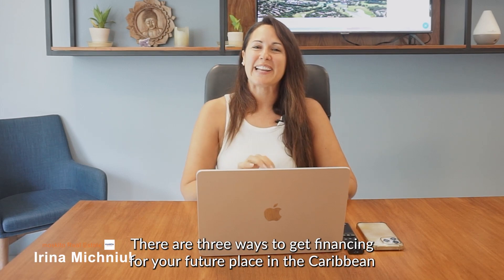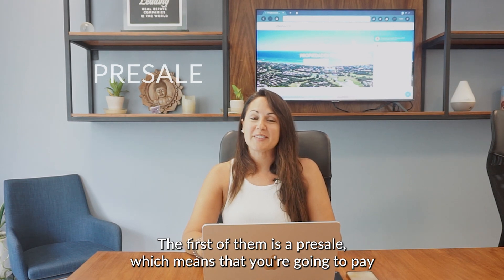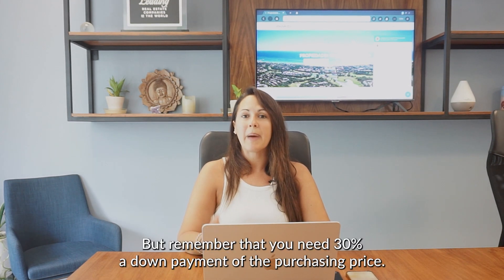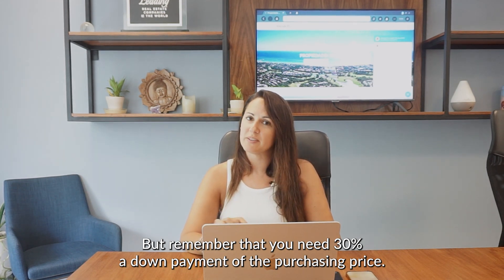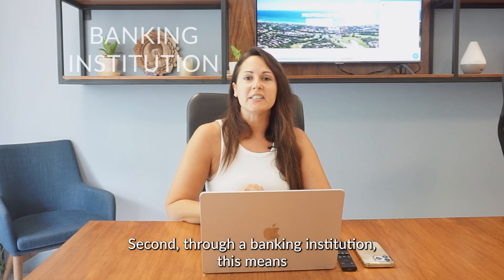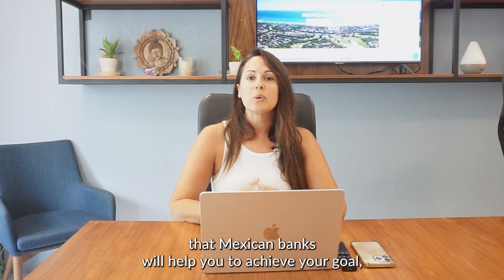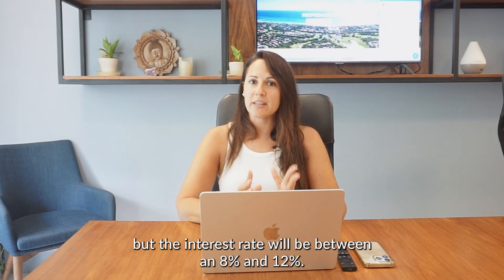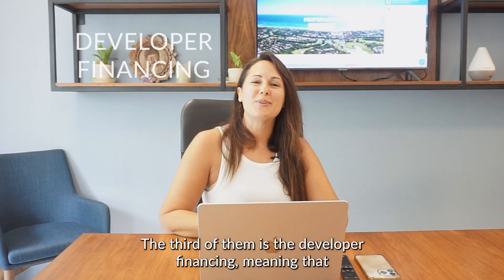Ready to Invest? Discover 3 Ways to Finance Your Rivieramaya RealEstate💰🏝️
Irina Michniuk shares 3 ways to get financing in the Riviera Maya. Don't miss out on this essential advice to help make your real estate dreams a reality in paradise.

🔎Moskito | Riviera Maya Real Estate

Looking for your dream home in the Riviera Maya? In Moskito Real Estate we have access to condos for sale in Tulum, homes for sale in Playacar, condos for sale in Akumal, land for sale, and many other real estate opportunities in Mexico, and we are there with you through every step of the buying or selling process.

🏡Are you ready to take the first step in making your dreams of owning a home in paradise come true?